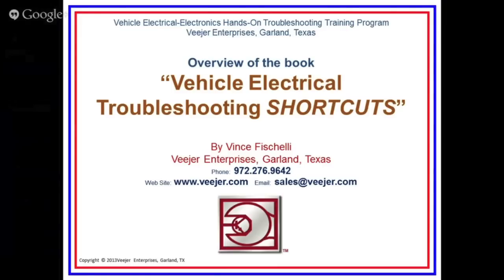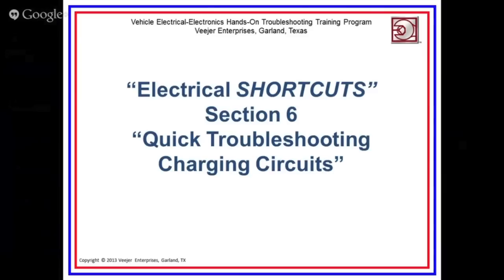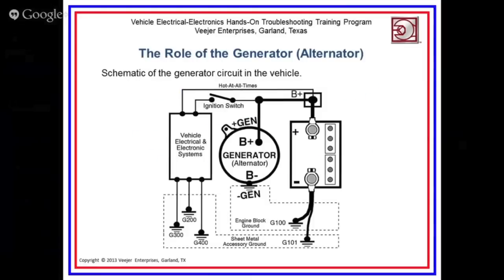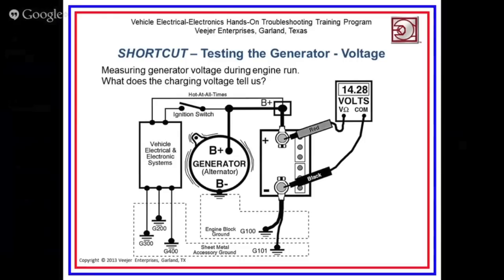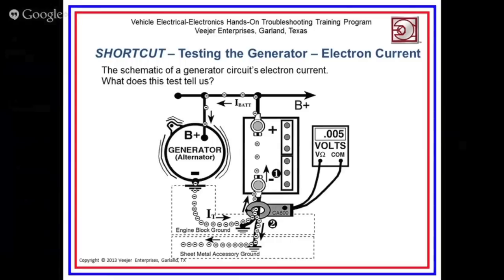ITW #12 - Electrical Testing Shortcuts with Vince Fischelli: Part 3 (Charging Systems)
Motor Age is pleased to once again have Vince Fischelli as a guest on "In The Workshop". In part three, Vince shows us how to effectively troubleshoot charging system problems.

This is just a sample of the techniques Vince has to share in his 250 page book, "Electrical Troubleshooting Shortcuts". According to Vince, a trained tech can successfully troubleshoot and repair ANY electrical problem with just two tools and he shows you how in this book.

For more info on the book or on the other resources Vince has for you, including hands-on training at his Dallas facility, visit his